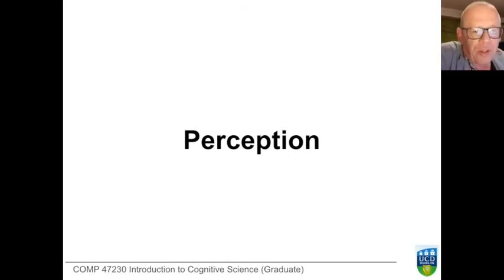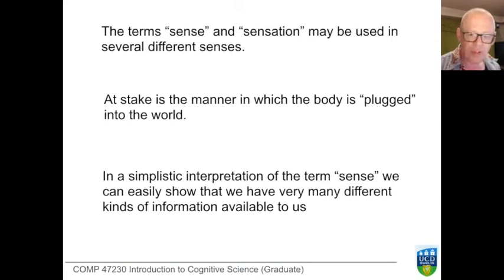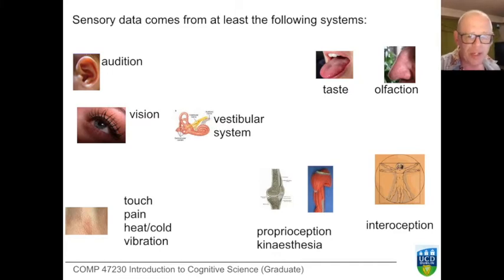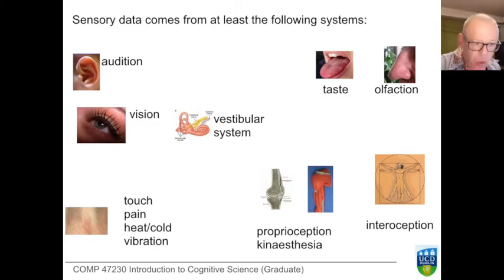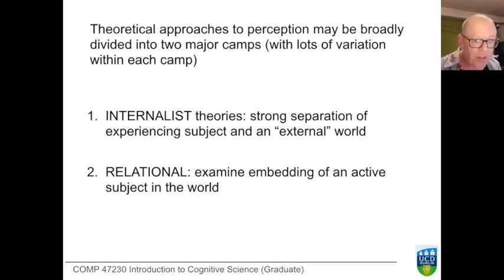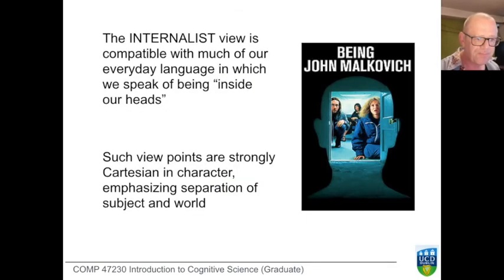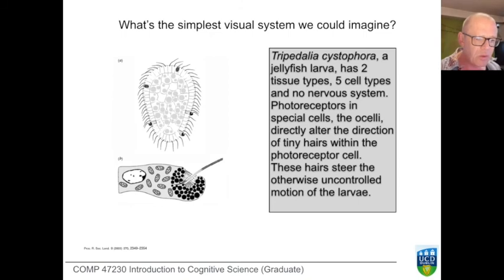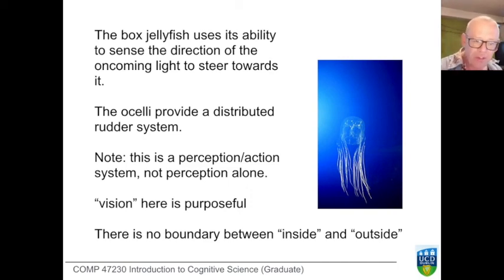Introduction to Cognitive Science: Perception 1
COMP 47230 is an Introduction to Cognitive Science taught to graduate students at University College Dublin. The lecturer is Fred Cummins.